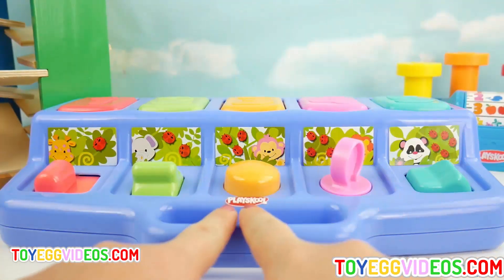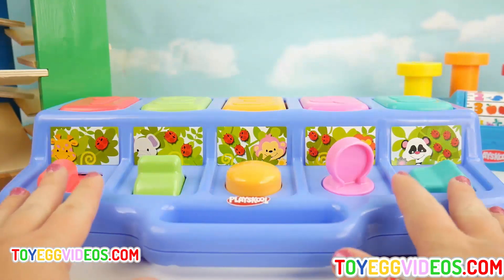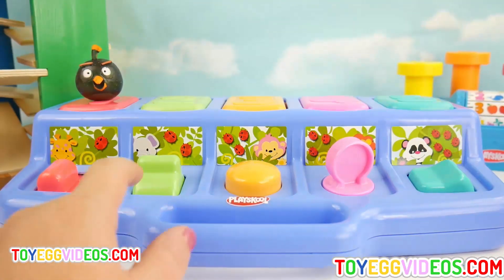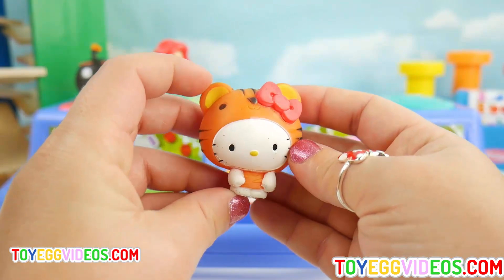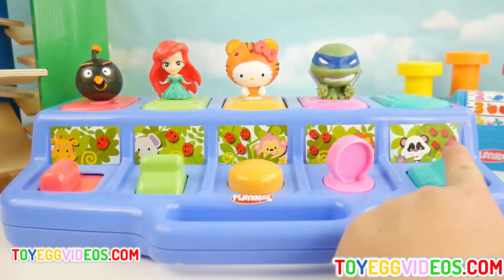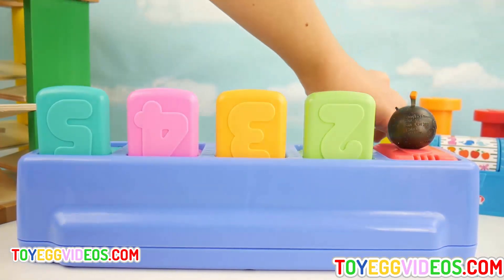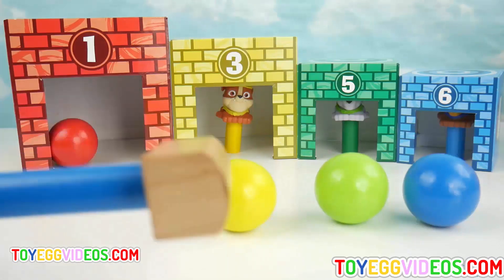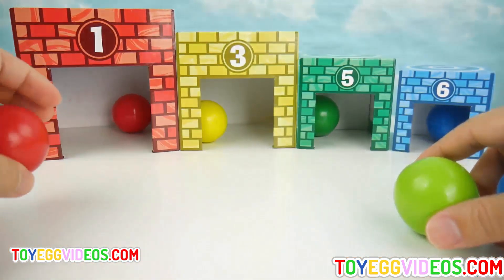Microwave Just Like Home Pororo Pop Up Toy Appliances Surprise Toys Kinder Surprise Eggs for Kids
Sparkle Spice is a channel where we make learning videos for kids and toddlers, open surprise toys for kids, and have toy reviews.